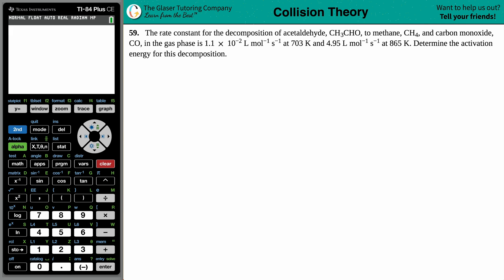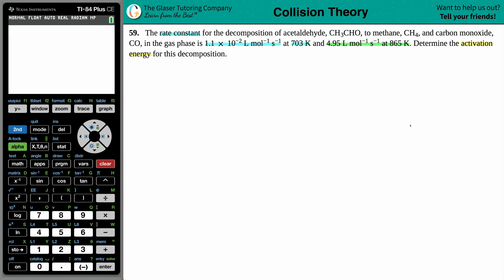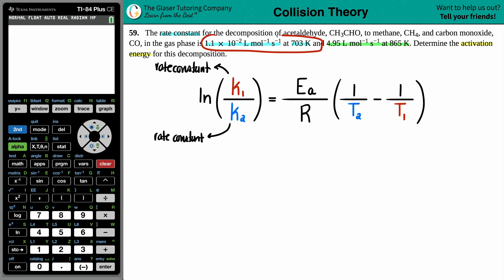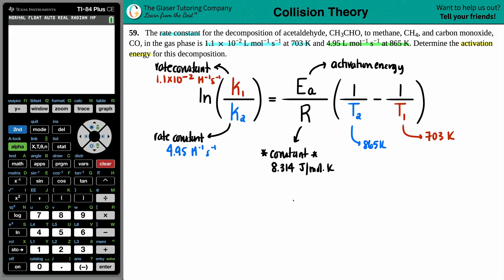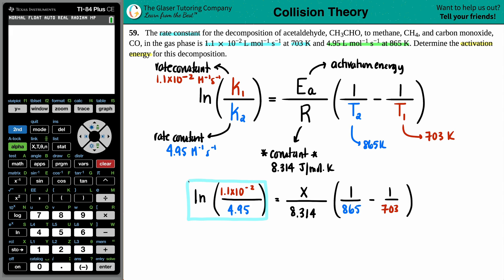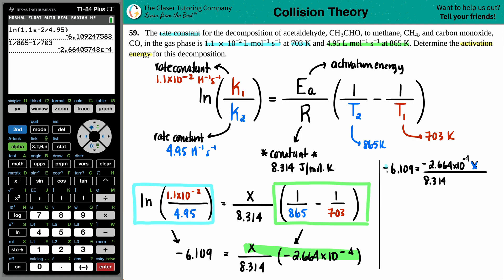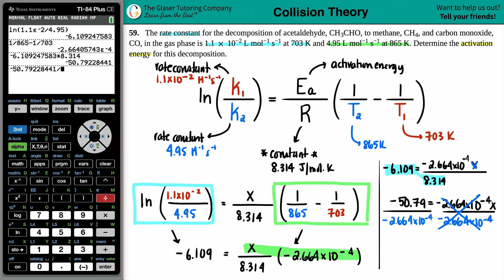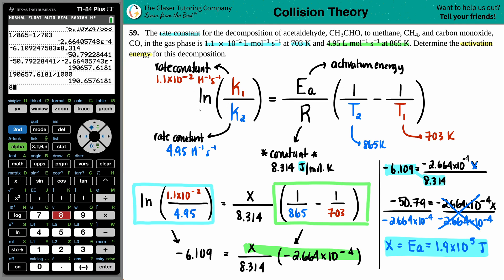12.59 | The rate constant for the decomposition of acetaldehyde, CH3CHO, to methane, CH4, and carbon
The rate constant for the decomposition of acetaldehyde, CH3CHO, to methane, CH4, and carbon monoxide, CO, in the gas phase is 1.1 × 10^−2 L mol−1 s−1 at 703 K and 4.95 L mol−1 s−1 at 865 K. Determine the activation energy for this decomposition.